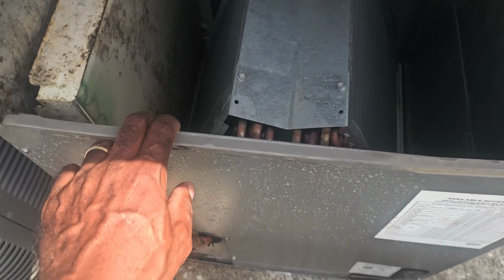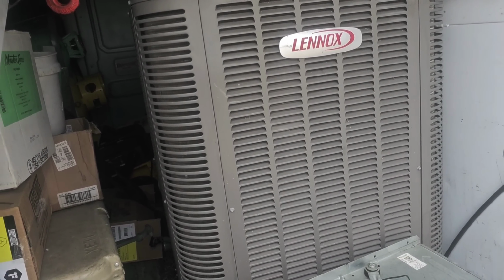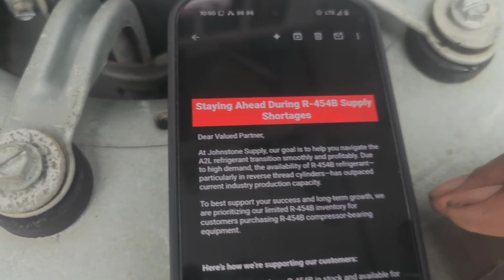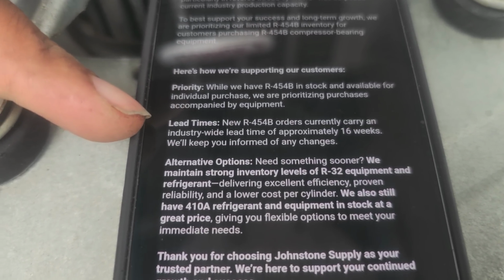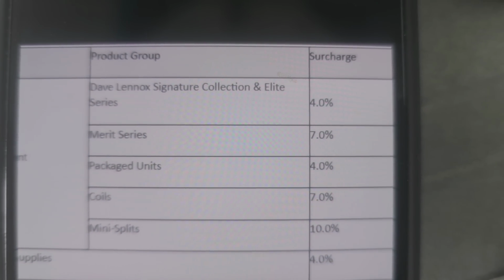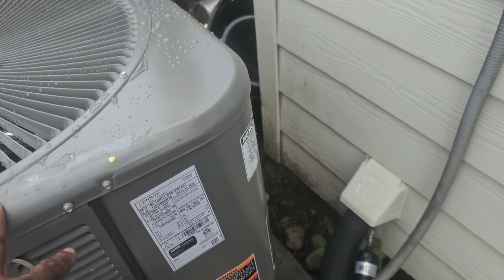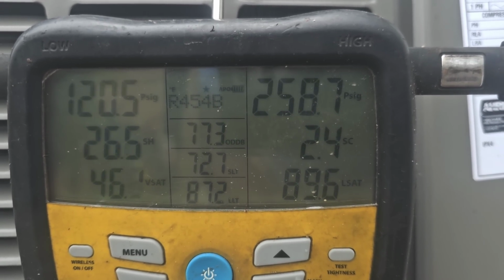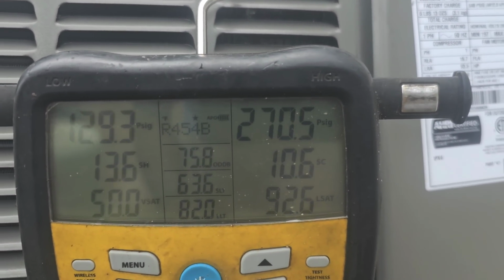HVAC CRISIS: 454B Tariff Could SHUT DOWN Small Shops! 🧊 Katy AC Repair 🔥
Welcome to WW HVAC 👋

Real HVAC content built to educate, entertain, and empower technicians, contractors, DIYers, and anyone serious about the trade. Service calls, troubleshooting, tool reviews, business lessons, and contractor growth — straight from the field.
👕 HVAC APPAREL — THE HVAC HOUSE
Merch built for working techs, by a working tech. Funny HVAC tees, trade pride shirts, and the inside jokes we all live. Premium Bella+Canvas blanks.
"Where the trade comes home."
🚀 RUN YOUR HVAC BUSINESS LIKE A PRO — JOBBER CRM
Jobber is the CRM I personally use to run my company — scheduling, invoicing, quotes, and customer communication, all in one place. If you're serious about growing your business, this is a game changer.
Digital manifold gauges, refrigerant scales, leak detectors, and probes I use on real service calls. Quality instruments at a working tech's price.
🎯 Save 10% with code: WWHVAC10
Multimeters, clamp meters, thermal imaging, and electrical testers I trust on real diagnostics. Solid tools that won't break the bank.
🎯 Save 15% with code: 15WWHVAC
📍 NEED HVAC SERVICE? (HOUSTON / KATY, TX AREA)
Washington AC & Heating LLC
📍 2918 W Grand Parkway, Suite 150-416, Katy, TX
A ready-to-use HVAC pricing system built for contractors who want to charge like a real business. Reworked and relaunching soon on The HVAC House.
🔧 MY FULL HVAC TOOL STORE (AMAZON STOREFRONT)
The tools I actually use on real service calls and installs: